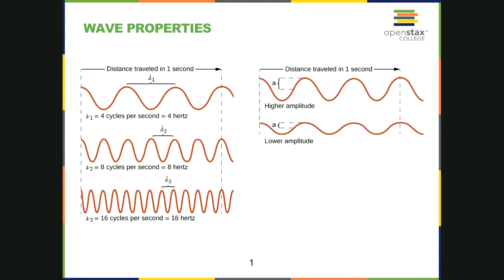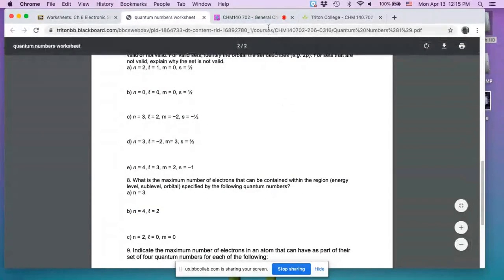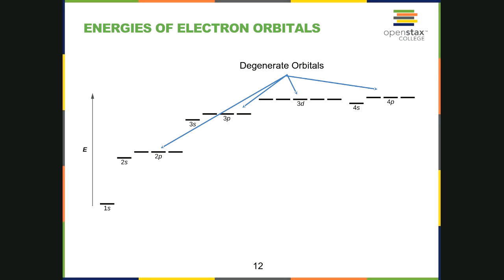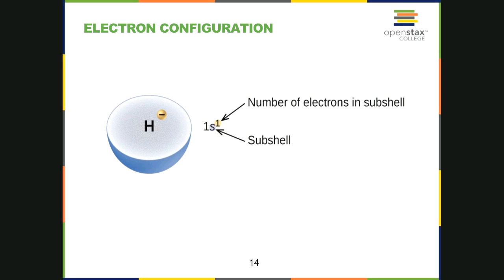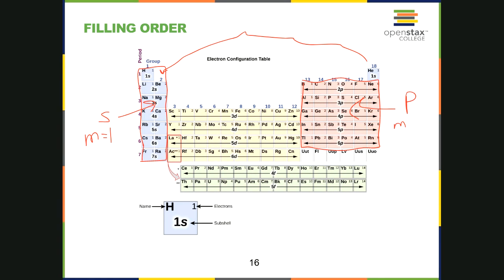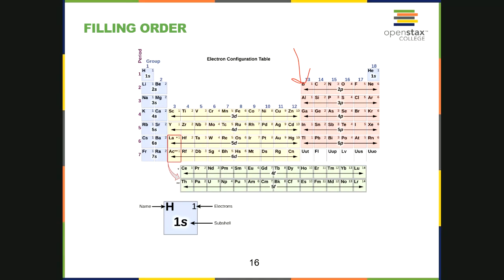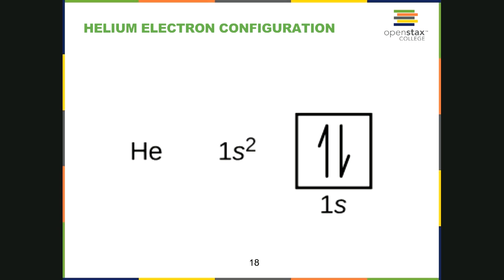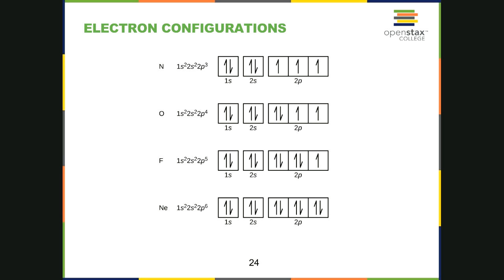4-13-2020 CHM140-702 Lecture